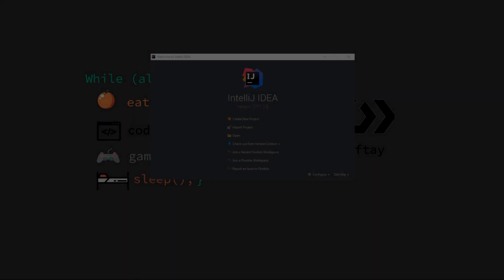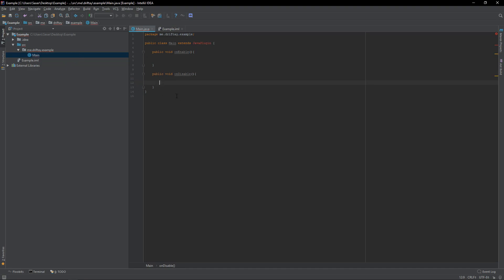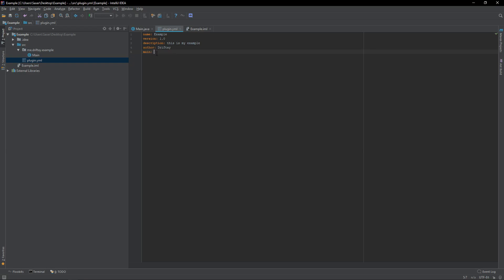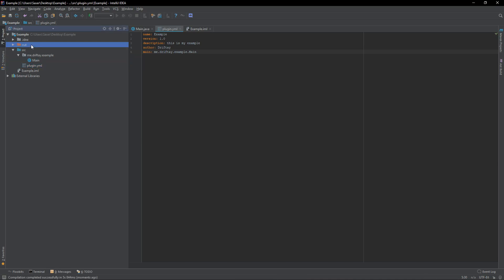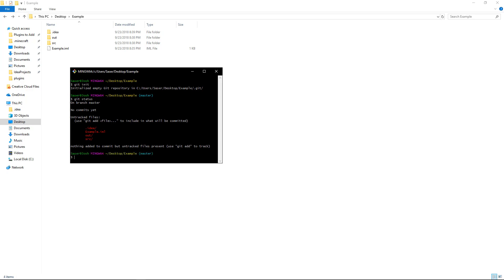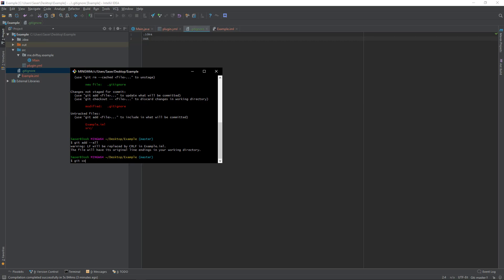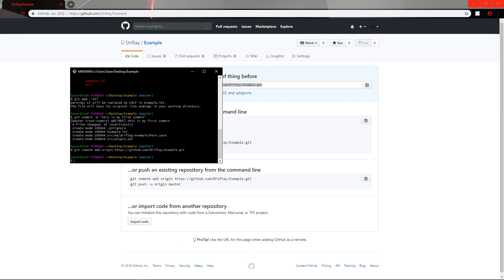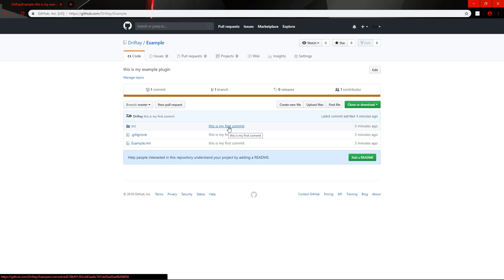Getting Started With Spigot | Episode 2 - Fundemantals of Github/Git Bash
In this video I will be discussing the basics/fundamentals of creating a project in the IDE IntelliJ, Importing Spigot and(or) Libraries, and Creation of Both Local and Public Repo's on GitHub with Git Bash Commands Included